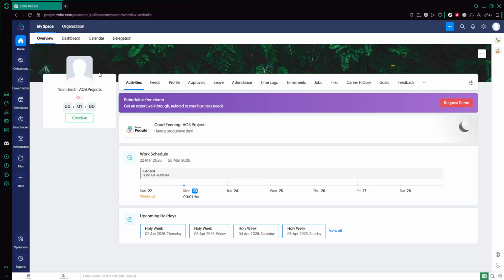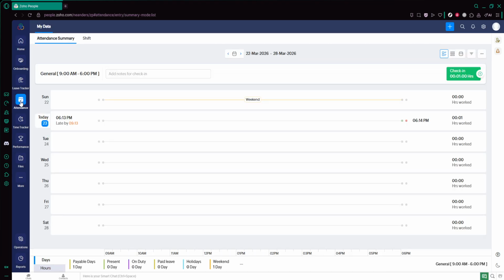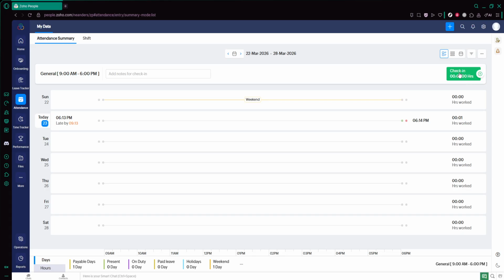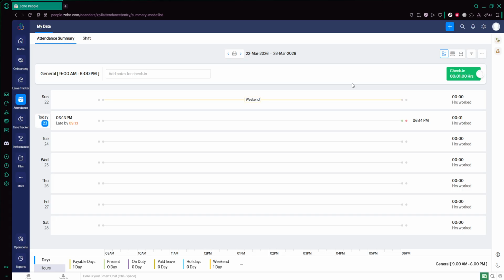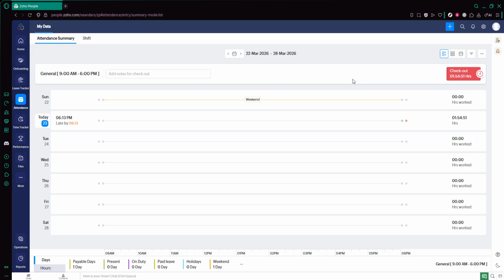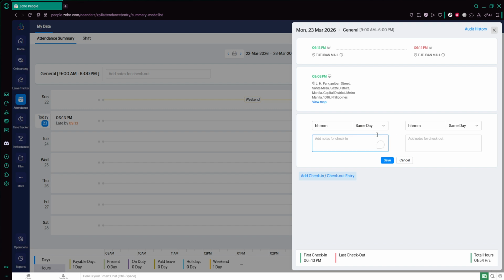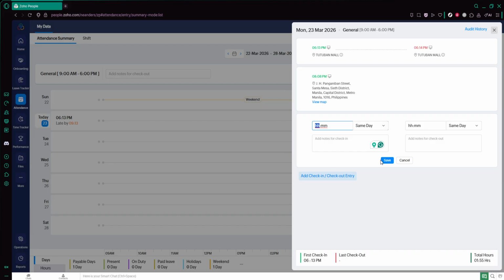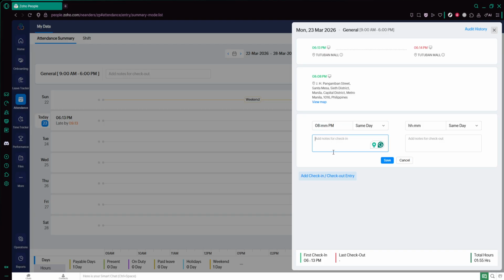How to Mark Attendance in Zoho People 2026 (Simple Step)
In today's video, we dive into the essential steps of marking attendance in Zoho People, a powerful HR software designed to enhance organizational efficiency. Whether you're an HR manager or a team leader, understanding how to manage attendance effectively can streamline workforce management and improve productivity.

Throughout this tutorial, you'll learn how to navigate the Zoho People dashboard, record attendance accurately, and utilize its various features to optimize the process. Make sure to watch till the end to fully grasp how you can implement these techniques in your organization.